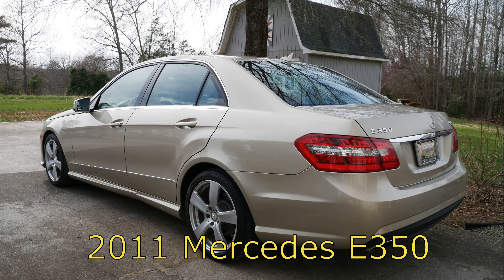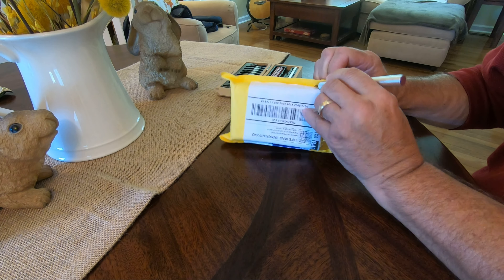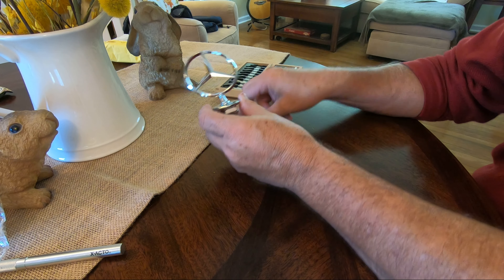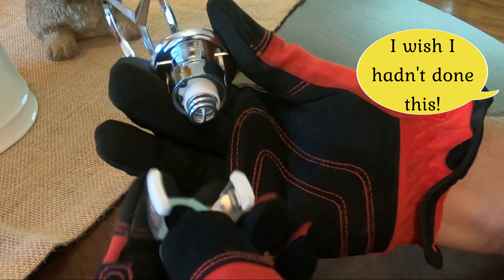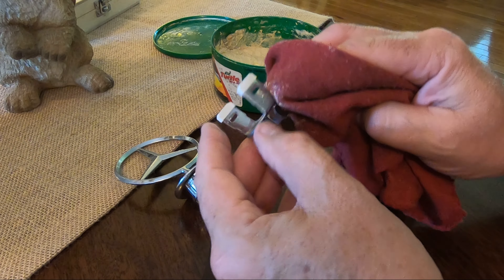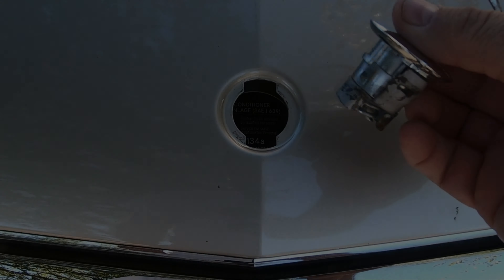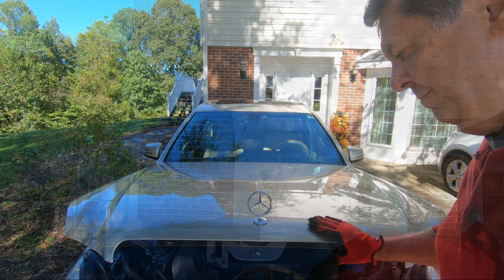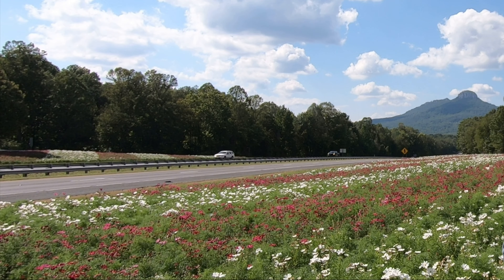Mercedes Hood Emblem Swap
Let Dean show you how to swap out your broken or pitted Mercedes classic hood emblem.  In 4k with music.

Mercedes Hood Emblem on eBay